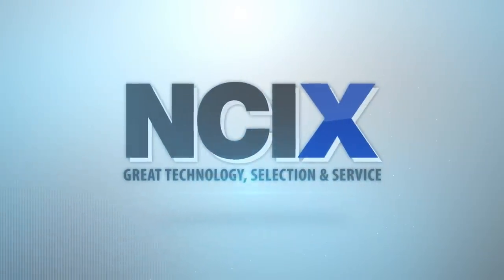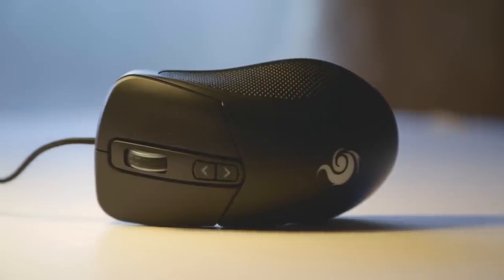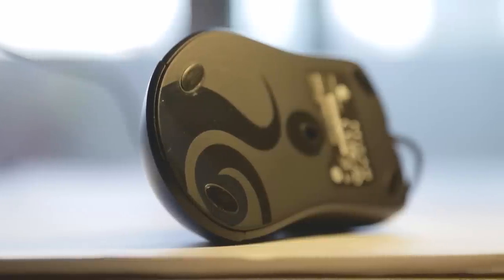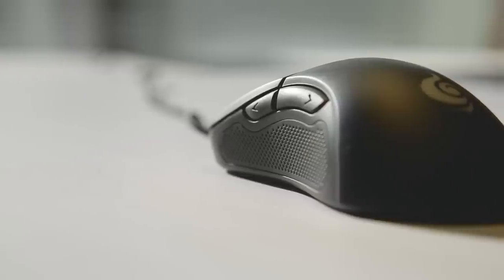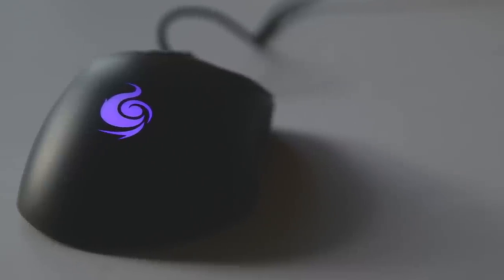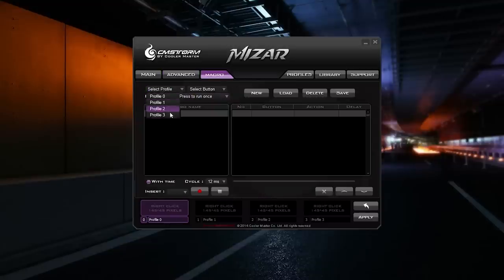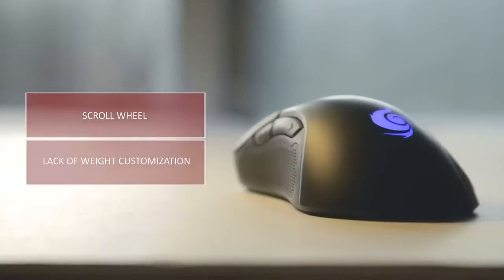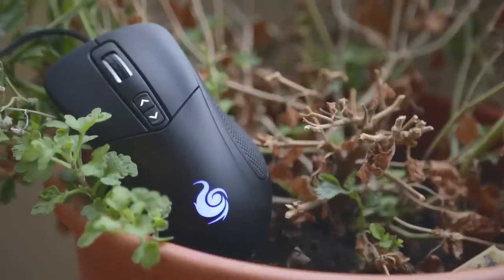Cooler Master CM Storm Mizar Mouse Review | Great budget mouse!